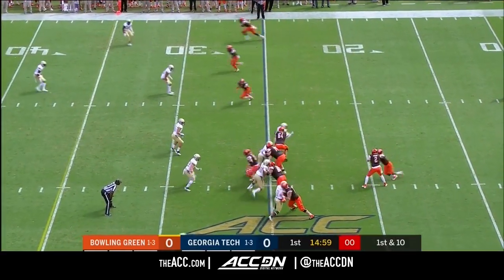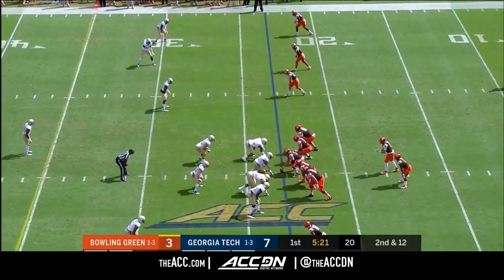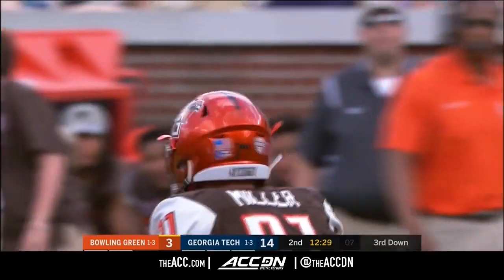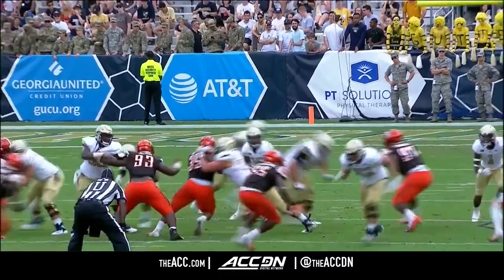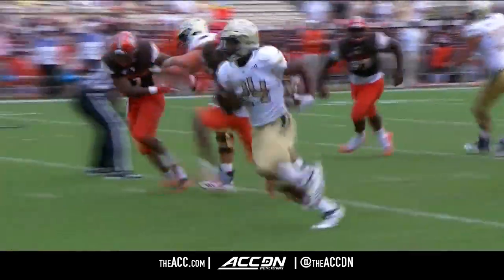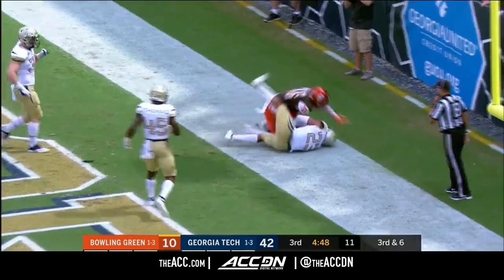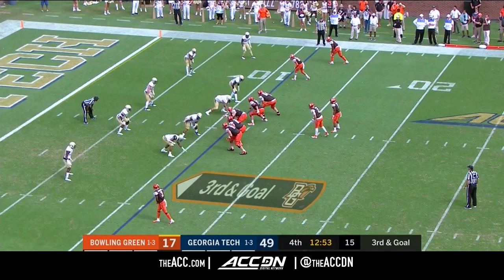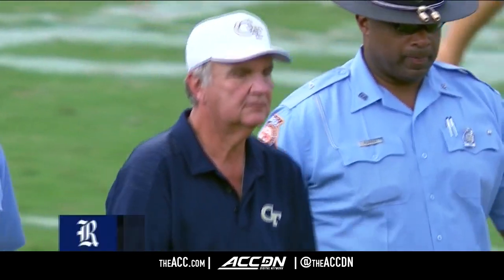Bowling Green vs. Georgia Tech Condensed Game | 2018 ACC Football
The Georgia Tech Yellow Jackets beat the Bowling Green Falcons 63-17 in a Week 5 college football matchup.  The Yellow Jackets rushed for eight touchdowns on the day with Tobias Oliver, Jordan Mason and Taquon Marshall each scoring twice.